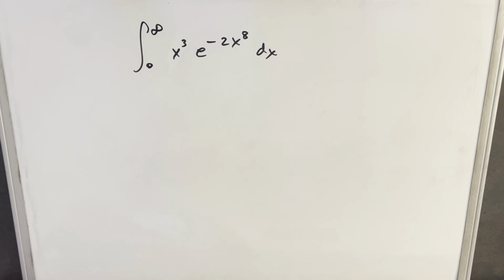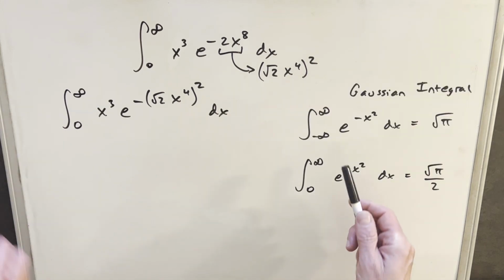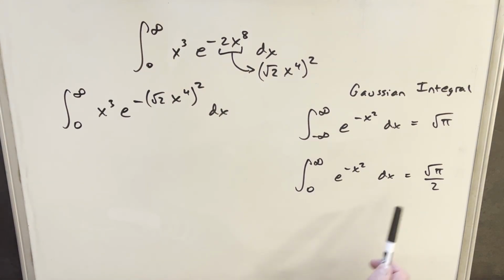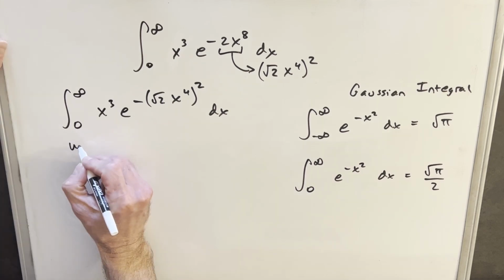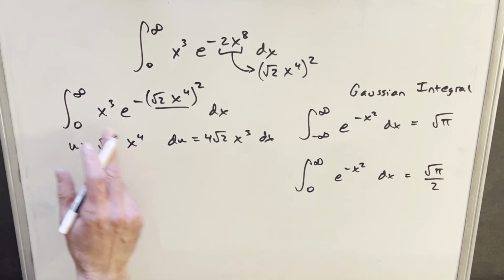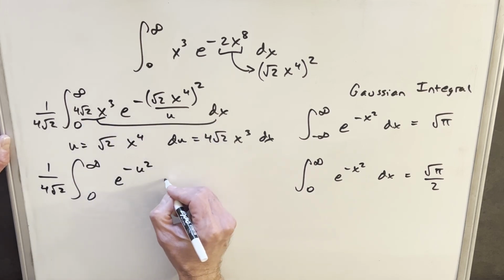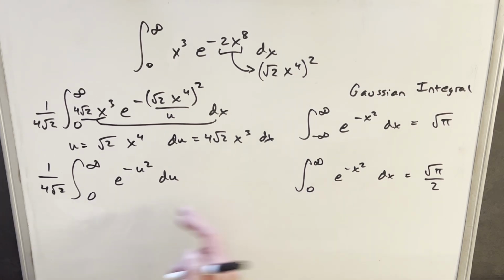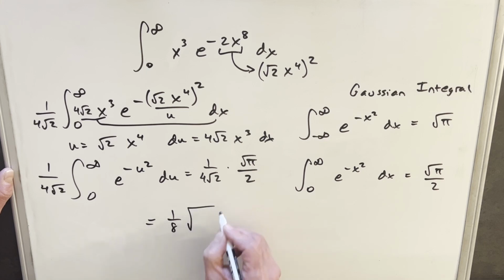Can we use the Gaussian Integral here???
note to self: Gauss-3